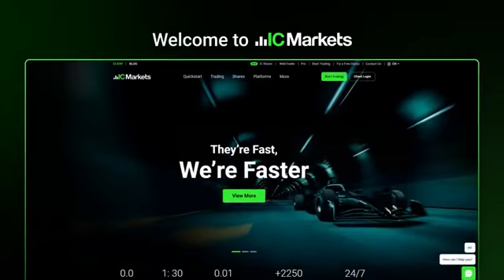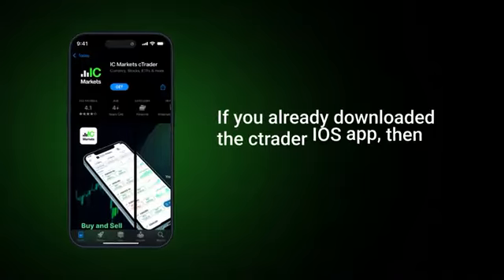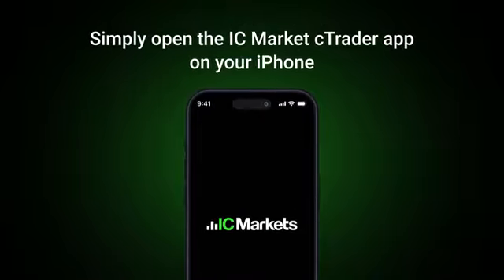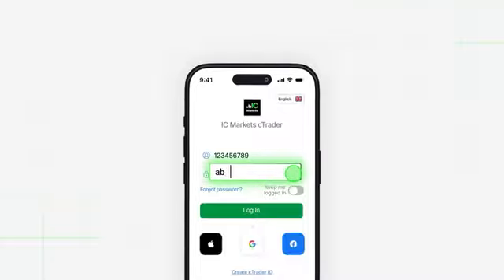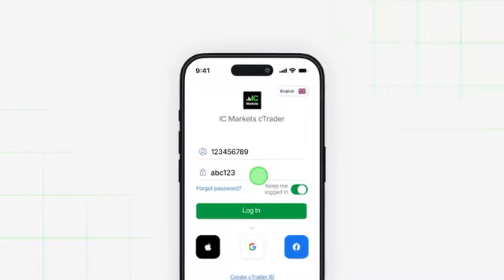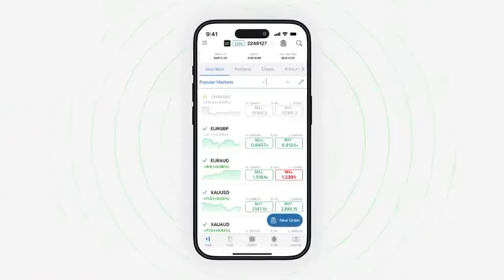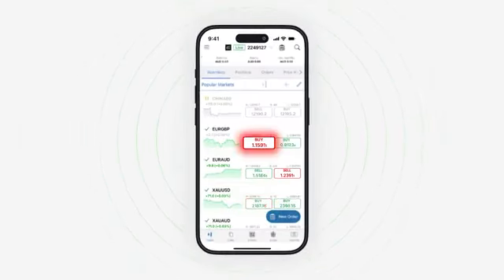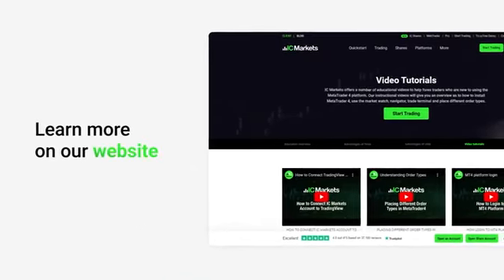📱 How to Login to Your Live Account on cTrader iOS (IC Markets) – Step-by-Step Guide (2026)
🔥 Exclusive Offer:
👉 Open an IC Markets Account Now & Get a FREE Demo Account with $10,000 Virtual Funds!

🔹 Struggling to log in to your IC Markets cTrader account on iOS? This detailed tutorial walks you through how to log in to your Live Account on cTrader for iOS quickly and securely. Perfect for iPhone users who want to access cTrader’s advanced trading features on the go.

📌 Timestamps:
0:04 – Introduction: Why Use cTrader with IC Markets on iOS?
0:07 – Step 1: Download the cTrader App from the App Store
0:10 – Step 2: Open the IC Markets cTrader App
0:13 – Step 3: Navigating to the Login Screen
0:16 – Step 4: Entering Your IC Markets Email & Password
0:20 – Step 5: Managing the "Keep Me Logged In" Option
0:25 – Step 6: Logging In Securely
0:30 – Step 7: Confirming Successful Login (Quotes Tab)
0:35 – Step 8: Starting to Trade Instantly
0:40 – Funding Your Account (Deposit Options)
0:50 – Additional Help: Website & Support Team

🔍 Key Search Terms:
✅ IC Markets cTrader iOS Login
✅ How to Login to cTrader on iPhone
✅ cTrader iOS Setup Guide 2026
✅ IC Markets Live Account Login cTrader iOS
✅ cTrader iPhone Tutorial
✅ IC Markets cTrader Mobile Login iOS
✅ Fix cTrader Login Errors on iOS
✅ Best cTrader Broker for iPhone
✅ IC Markets cTrader Server Login iOS
✅ cTrader Login for Beginners on iOS

📢 Why IC Markets for cTrader on iOS?
✔ Regulated by ASIC, CySEC, and FSA – Trade with confidence
✔ Advanced cTrader Features – Level 2 pricing, depth of market, and algorithmic trading
✔ Fast execution & minimal slippage – No requotes, no delays
✔ Supports Automated Trading (cBots) – Perfect for algo traders
✔ 24/7 Customer Support – Get help whenever you need it

💡 Common Issues & Fixes:
❓ Invalid Account" Error? → Double-check your account number and password.
❓ "No Connection" Error? → Verify the server address (e.g., `ICMarketsSC-Live01`).
❓ Server Not Listed? → Manually type the server address from your IC Markets email.

🗣 Let’s Discuss!
✅ Still stuck? Ask in the comments, and we’ll help!
✅ What other IC Markets tutorials do you want? (MT5, cTrader, Trading Strategies?)